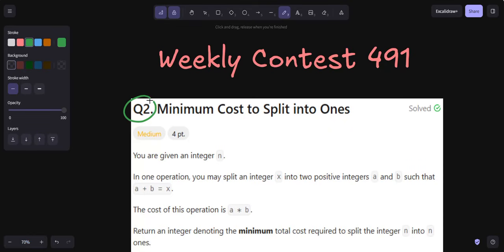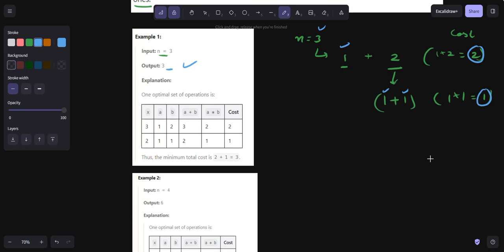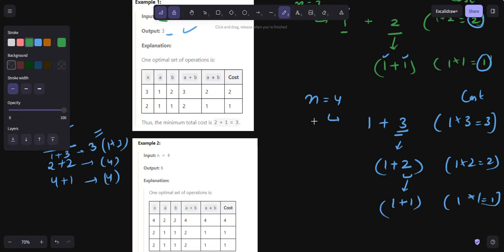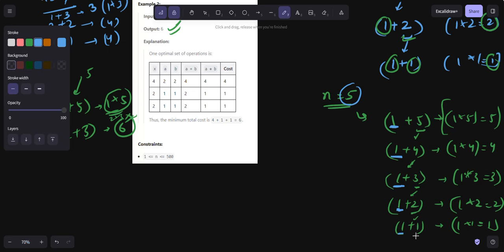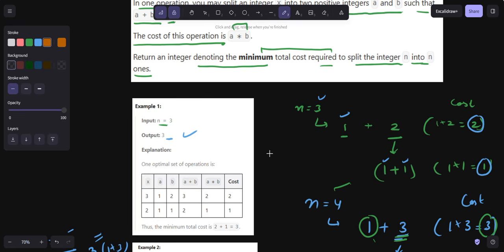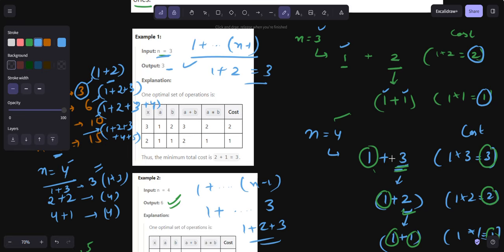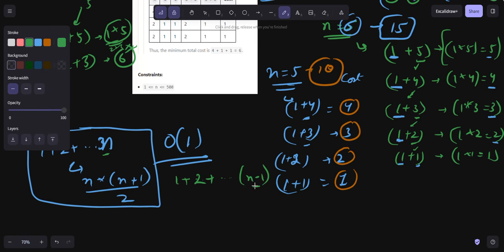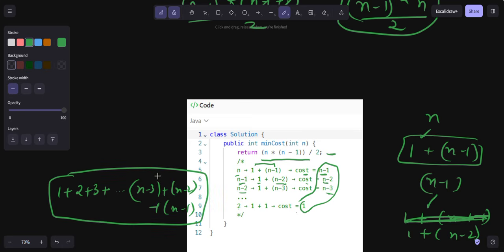Minimum Cost to Split into Ones | LeetCode 3857 | Weekly Contest 491 | Java | Developer Coder